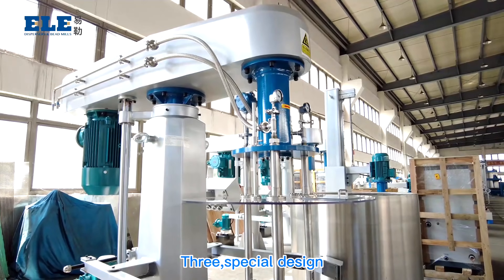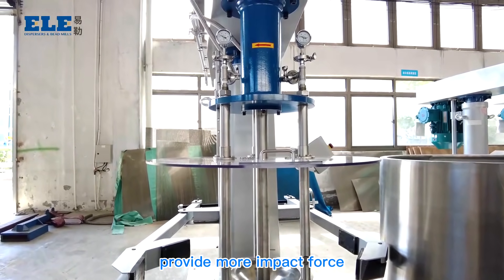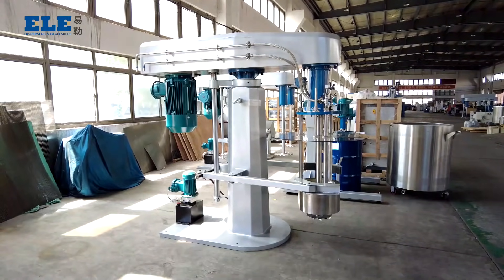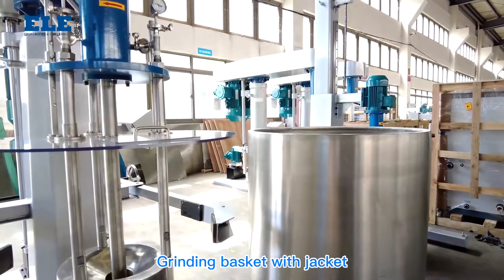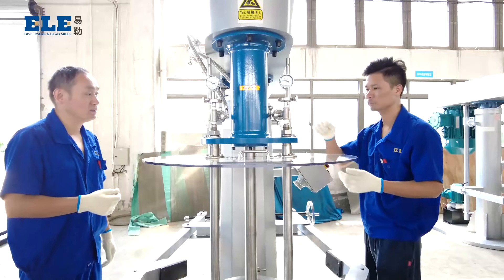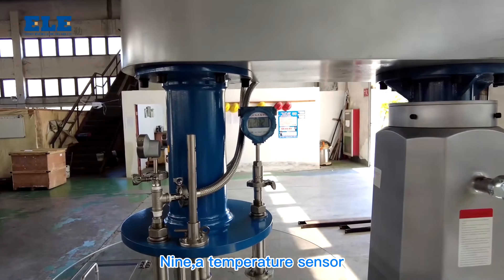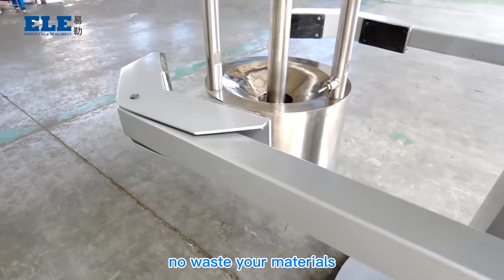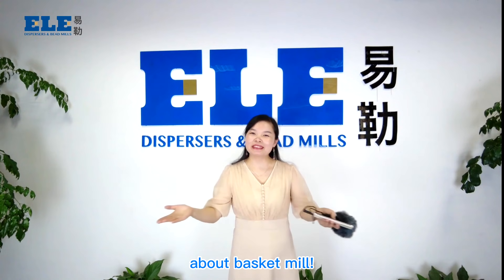How ELE basket Mill solve the problem 02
Basket Mill # Disperser & Grinding # Paint grinding machine # Ink grinding Machine # Pigment production machine.
This video shows the problems happens for traditional basket mill, This video shows ELE basket Mill solve the problems.
With Special Z type anti-reflux device
With special lip sealing device
With unique discharge system